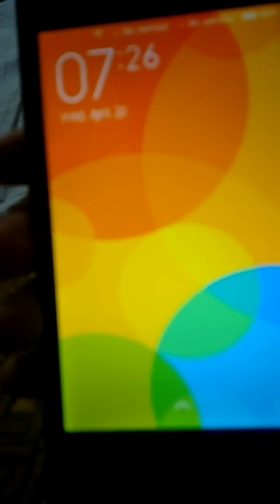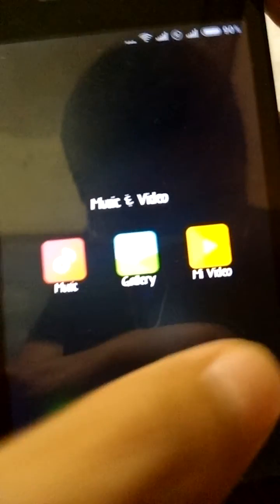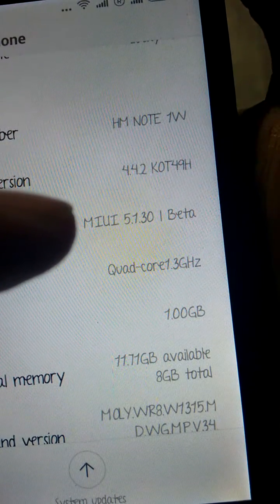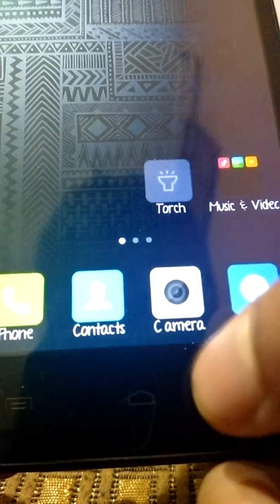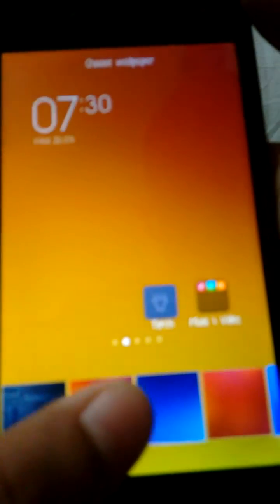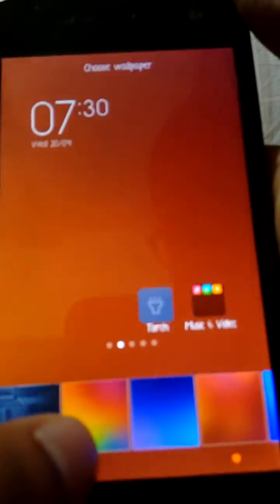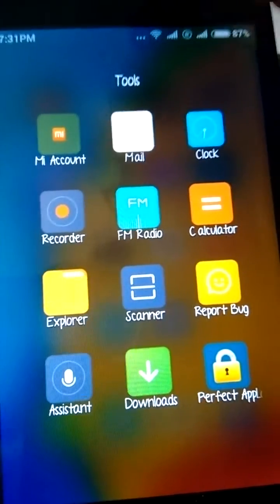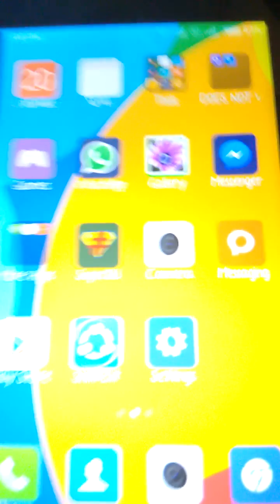MIUI v6 ROM for MMX unite 2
Hi everyone. today I present the miui v6 ROM for MMX unite 2.
This is a very well designed ROM. It is almost bug free except for the browser,the updated, and the backup apps which do not work. All the others work perfectly!
Installation:
1: Download the ROM zip file from the link below and place if in your SD card
2: Now reboot your phone to custom recovery (either Cwm or any other will work).
3: In the wipe menu. do factory reset. do wipe cache. wipe preflash. and (just to make sure) do wipe dalvik cache.
4: After no3: is done install the zip placed in the SD card in the main menu of the Cwm
5: Wait some time around 2-5 .minutes for the flashing to be finished.
6: After flashing finished. reboot your phone.
First boot takes some time so do not panic.
NOTE: I DO NOT OWN THIS ROM. I AM NOT TO BE BLAMED FOR ANY DAMAGES CAUSED TO DEVICE. TAKE PRECAUTION AND MAKE THE NESECCERY BACKUPS BEFORE STARTING.